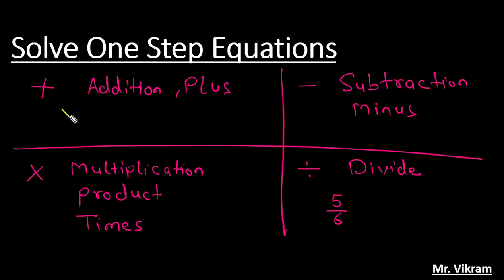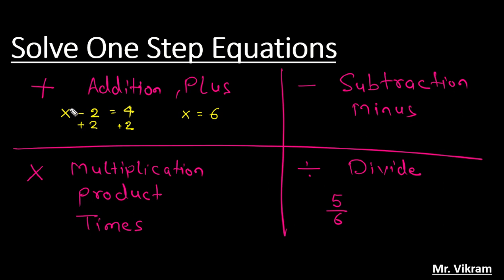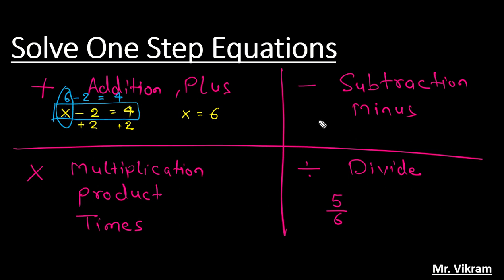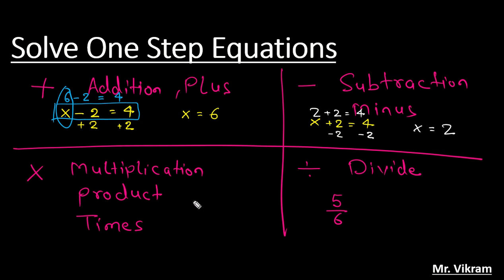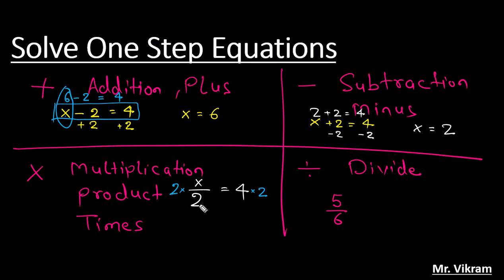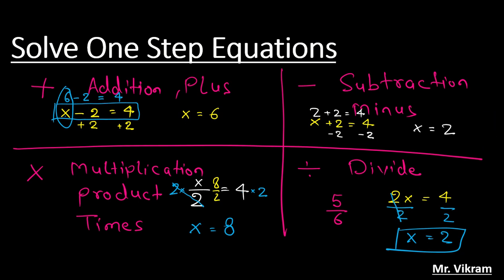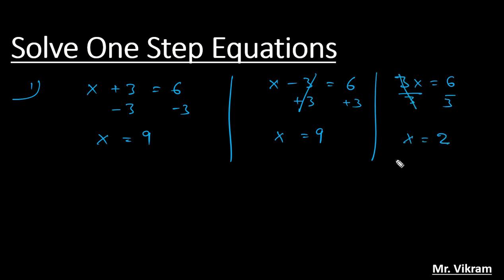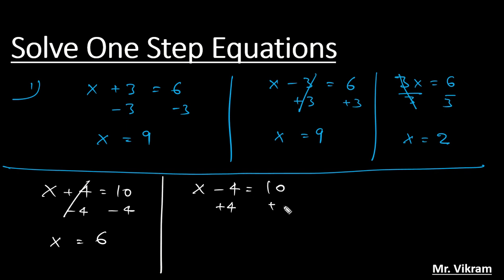Solve One Step Equation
Use opposite operation
For Addition use subtraction and vice versa
For Multiplication use divide and vice versa